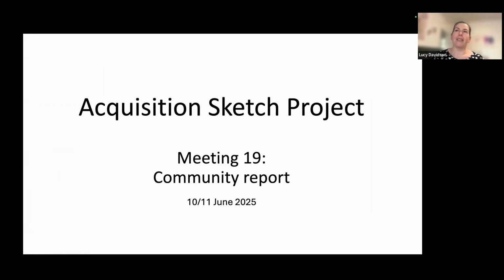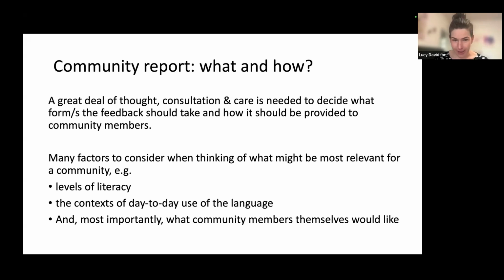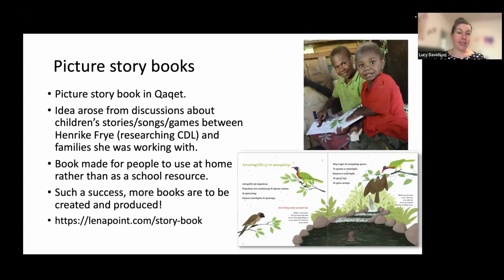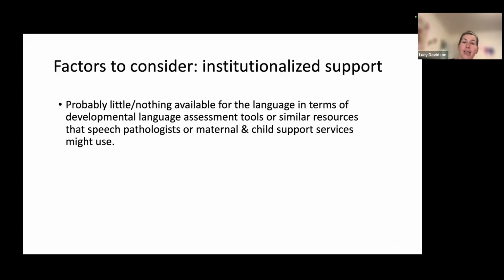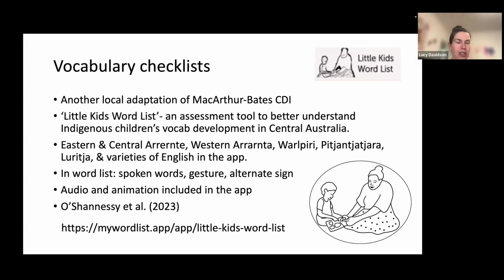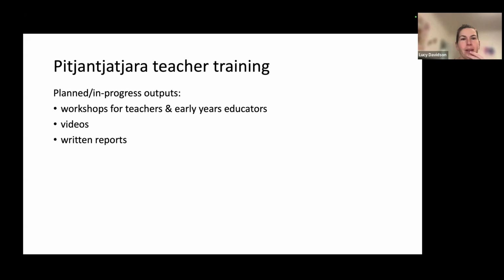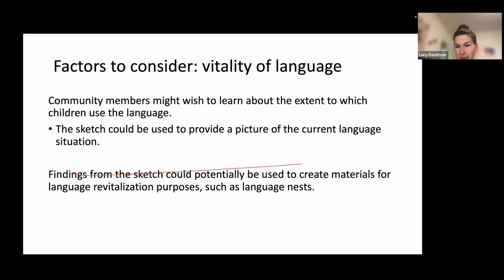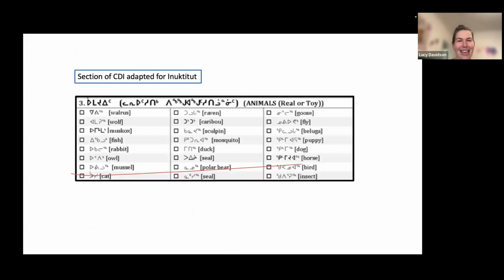Sketch Meeting June2025: Community reports.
In this session we talk about preparing community reports on the basis of the sketch data.